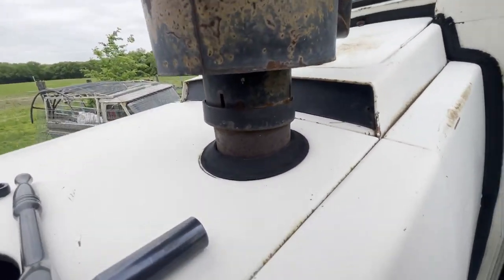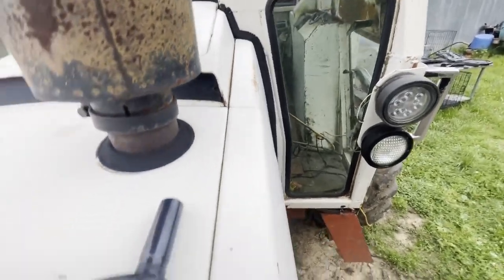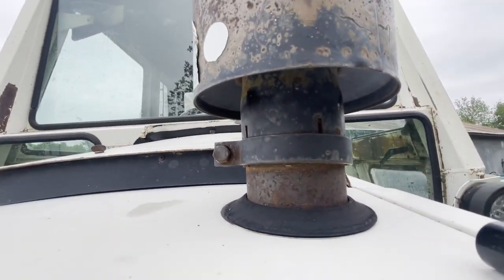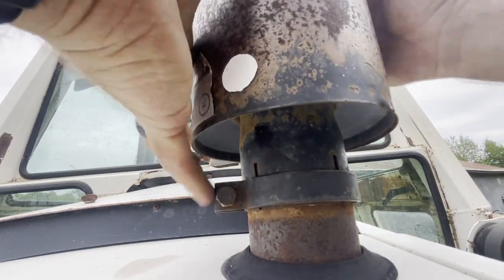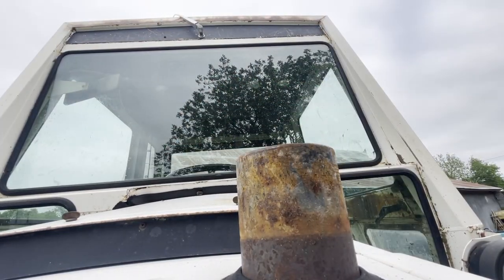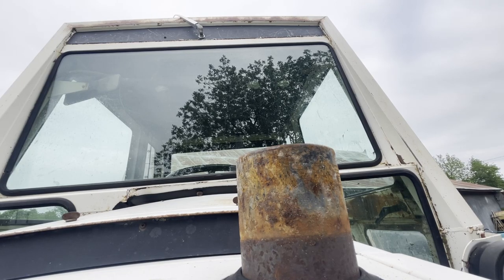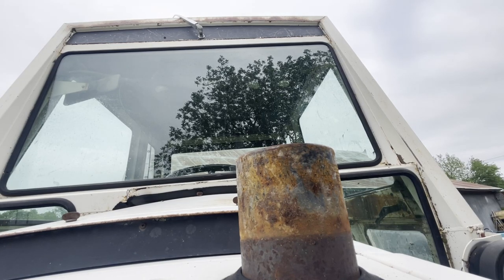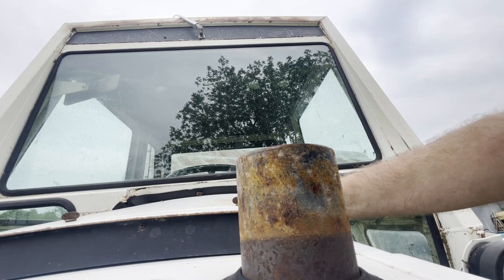Pre-cleaner Change on the Case 1070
Here's a short video of me(Jake) changing the pre-cleaner on the Case 1070. We are going from a pre-cleaner that is tied into the exhaust to a dust bowl type. Also an update to what is going on with our next project.

                  Jake's Snapchat:  jakewith93